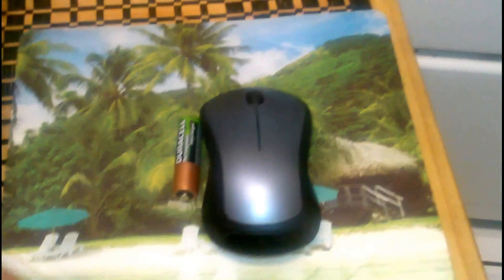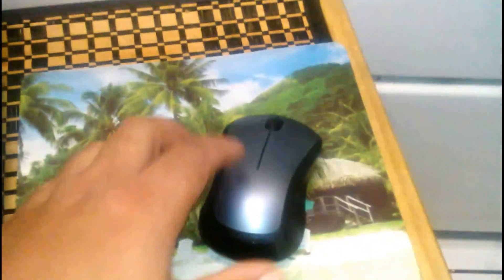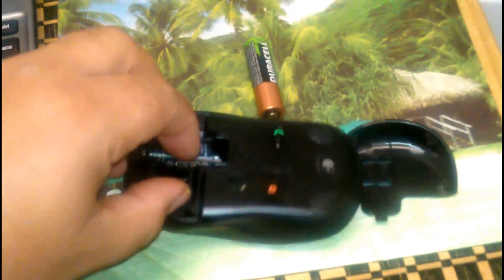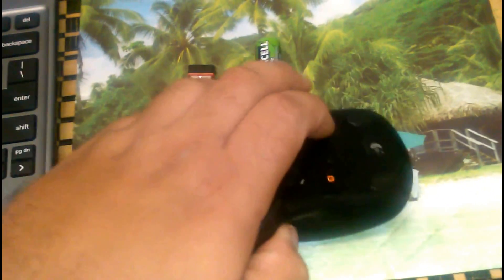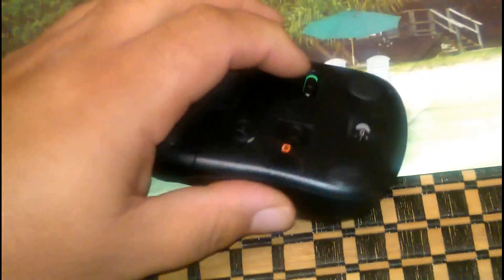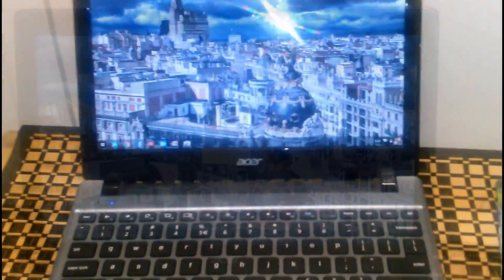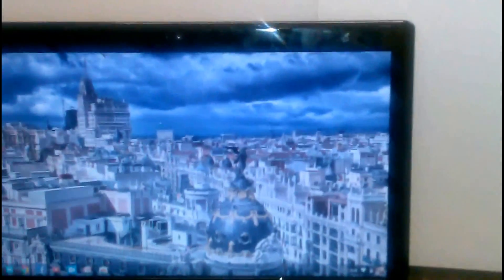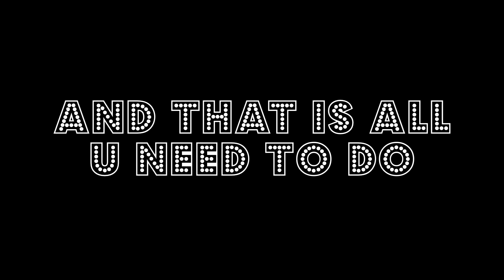ACER C7 CHROMEBOOK: HOW TO CONNECT WIRELESS MOUSE !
name of video:
ACER C7 CHROMEBOOK: TUTORIAL HOW TO:  CONNECT A WIRELESS MOUSE TO A CHROMEBOOK .

This is an Acer 11.6" Chromebook 2GB 320GB Chrome OS| C710-2847  which is now 4gb .(which i have a video on the upgrade also)

chromebook copatible wireless mouse

UPGRADING MEMORY, XBOX CONTROLLER